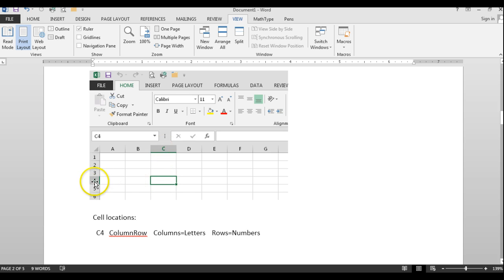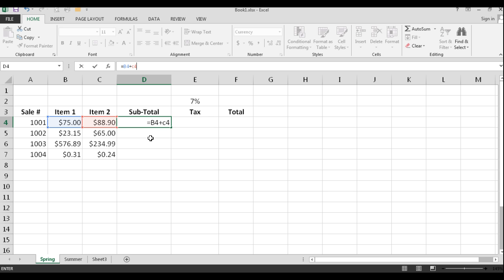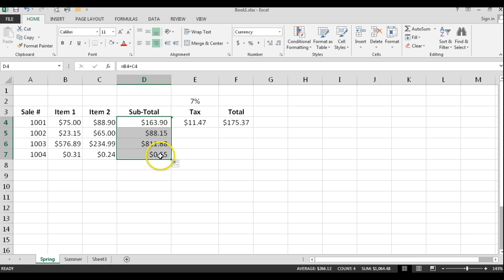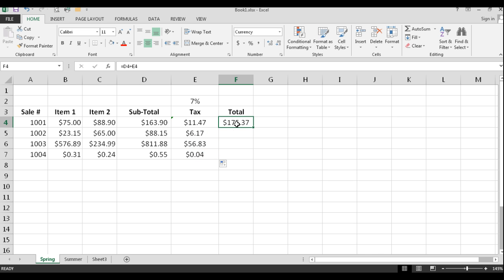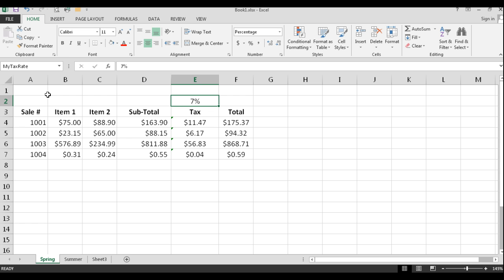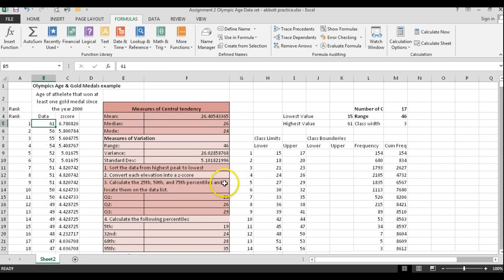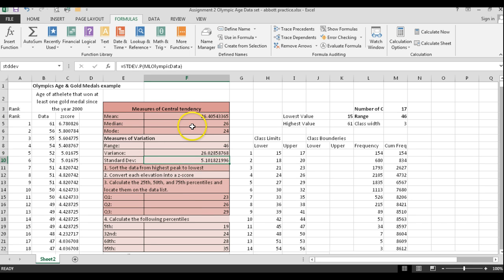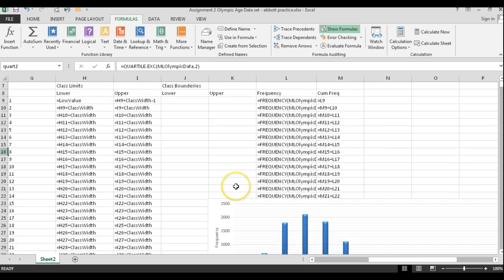Excel Cell names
Lindenwood Stats Class SP14